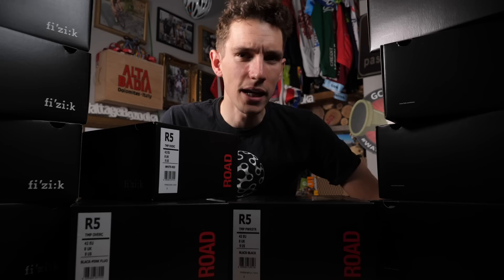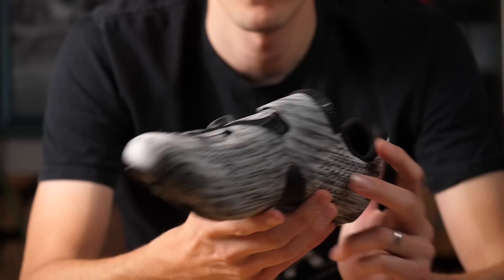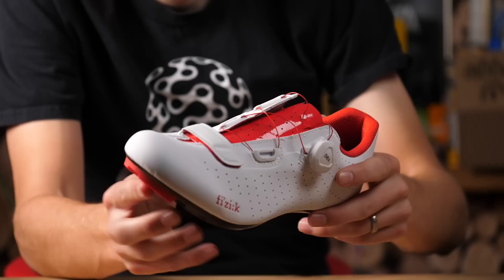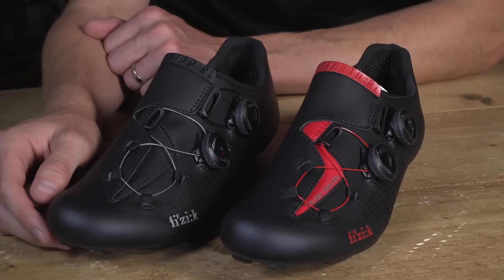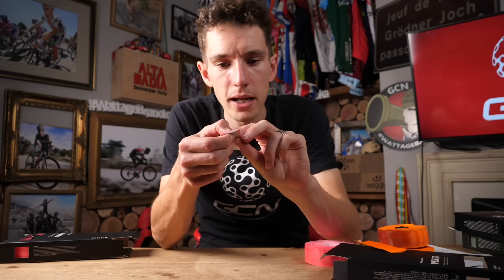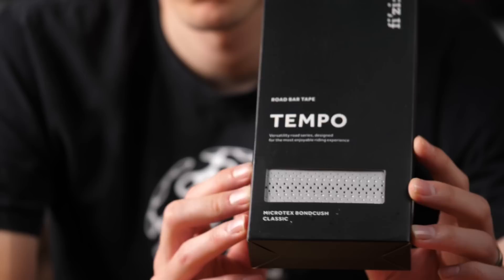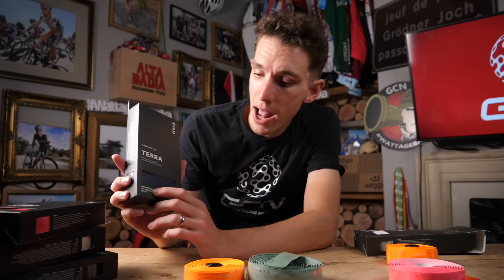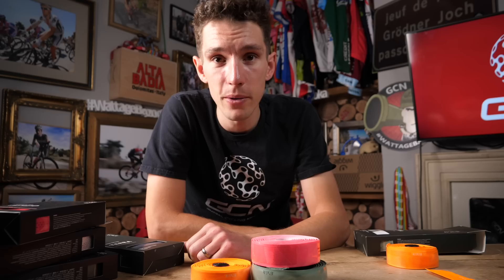GCN Unboxing: NEW fizik 2019 Cycling Shoes & Bar Tape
Si runs you through the brand new fizik range of shoes and bar tape for 2019. You're amongst the first to see the new range and the best part is that five of you will be lucky enough to win some of their products!

In association with fizik.

Each winner will win a pair of shoes and three sets of bar tape - lucky you! Si talks you through the 2019 cycling shoes from fizik including the Infinito R1 Knit that you'll have seen the likes of Geraint Thomas using at the Tour de France. He also shows off the new Tempo Powerstrap and a few others in the new range. Good looking shoes, I think we can all agree!

Fizik is also well known for their quality bar tape and the new products in this field certainly do not disappoint. There are three new categories - Vento, Tempo and Terra, each incorporating different textures and thicknesses. Good bar tape can really complete your bike and add to your overall comfort - fizik clearly had this in mind when perfecting their new range.

We hope you enjoyed our first look at the 2019 fizik range and do remember to enter via the link for your chance to win some shoes and bar tape. Let us know what your favourite product is from the 2019 range. 👇

If you'd like to contribute captions and video info in your language, here's the

Cool Down 1 (Scratch Version) - Martin Landh
Ruins (Instrumental Version) - Origo
Tipsy Hunter - Daniel Gunnarsson